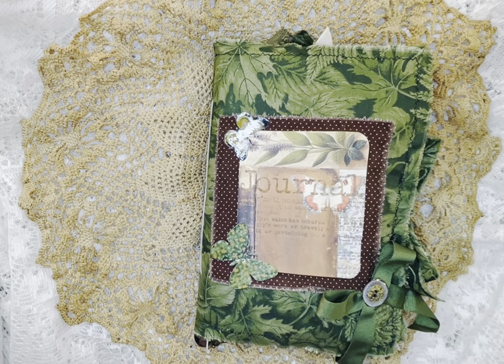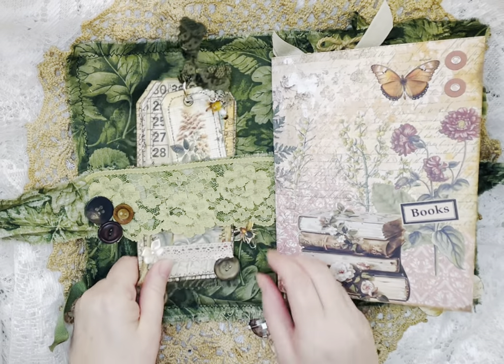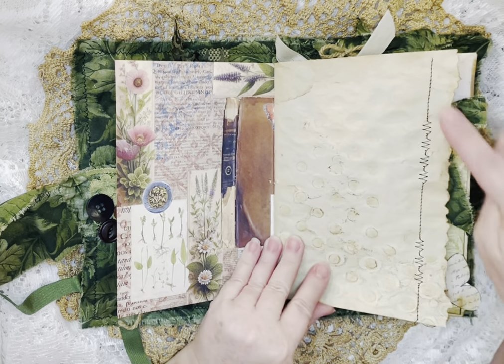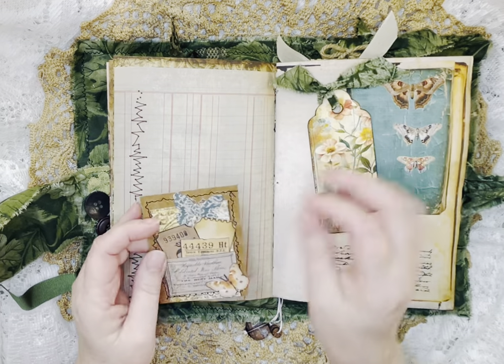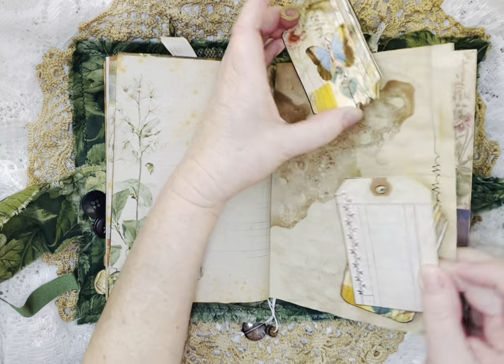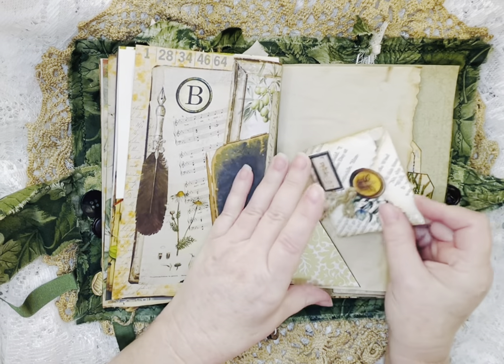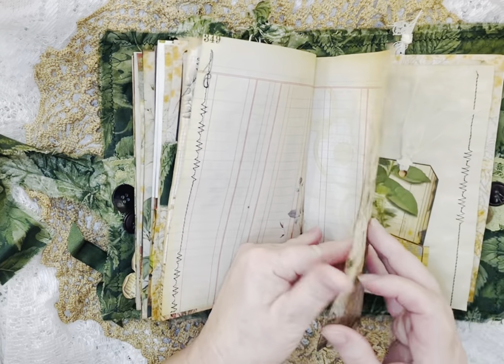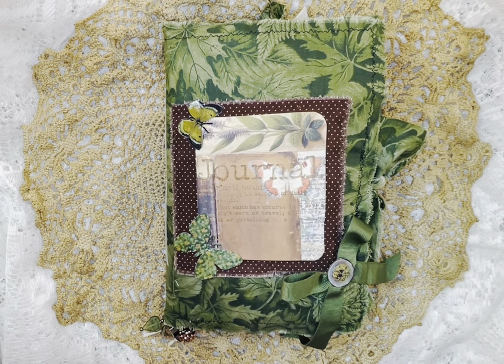🍄‍🟫 🍂 Journal flip of my Design Team project using @linedotarrowBook, Bugs and Botanicals 🍂🍄‍🟫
I hope this has helped in some way or has inspired you. If you enjoyed this video please give it a 👍🏼. Also there is a notification 🔔 so you will not miss when I upload a new video.
It means so much to me. 🩷

Here is my other social media if you would like to follow along.

I also have an Etsy store where I sell most of the journals I create. You can also message me if you see one you like.

We also have a Facebook group if you would like to join.

~ Happy Crafting!
🩷 Kim